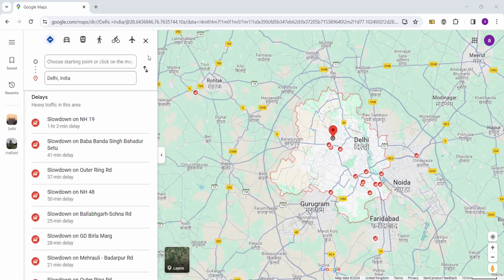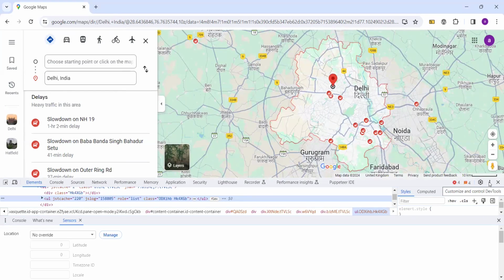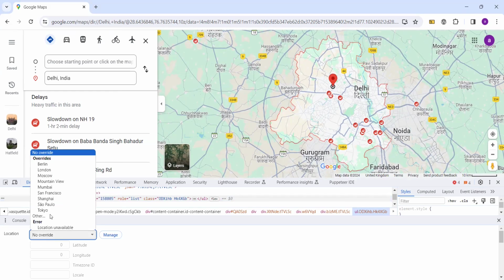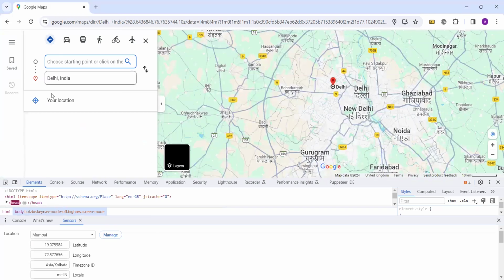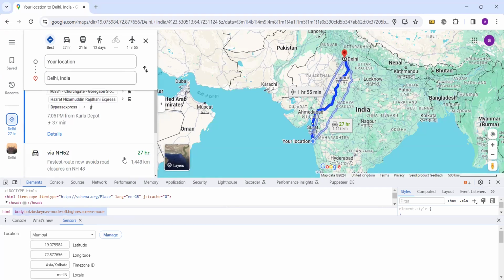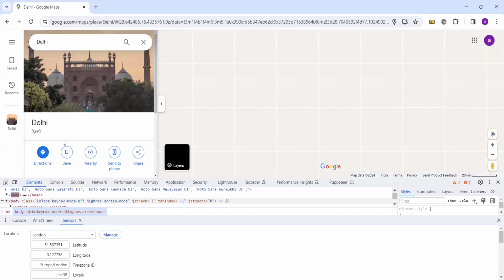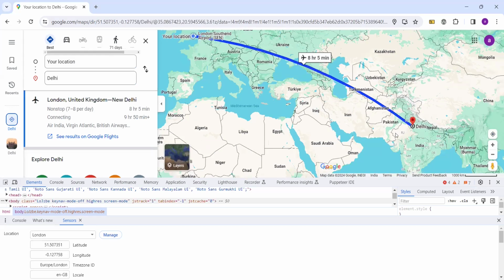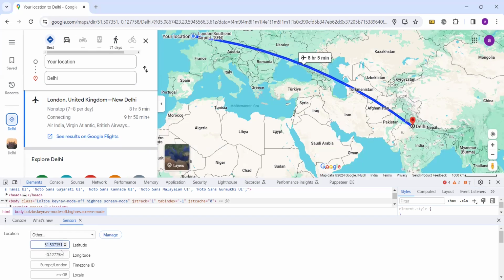How to mock the location in Google Chrome | How to use sensors to mock location